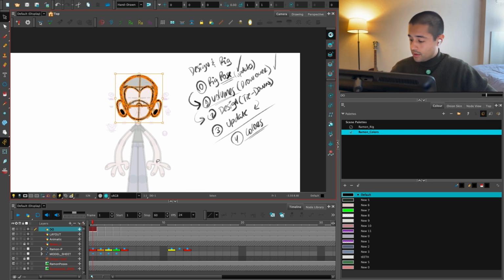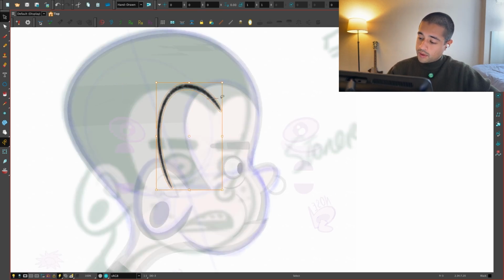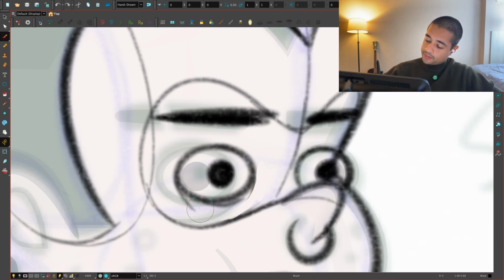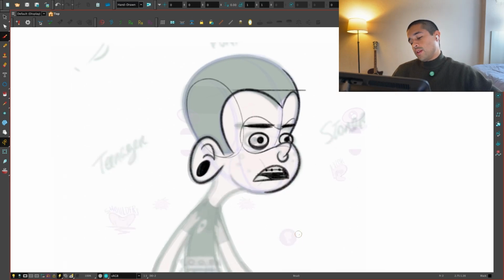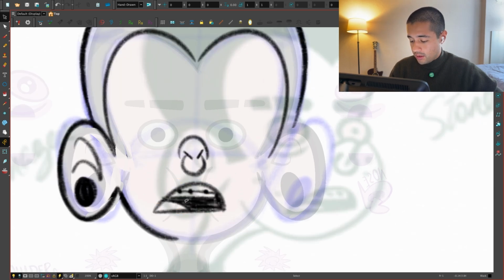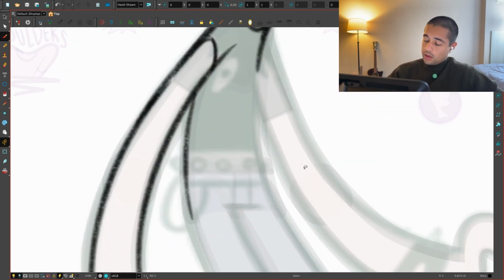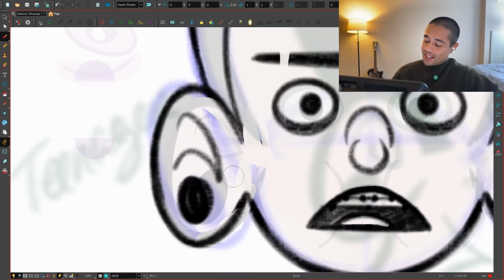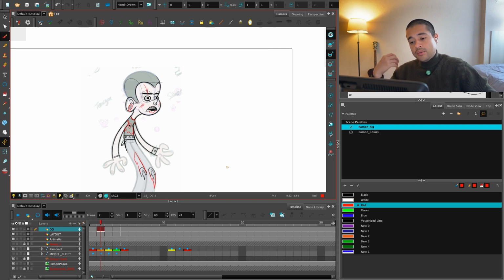Design and Rigging in Toon Boom Harmony, Part 02 - Design